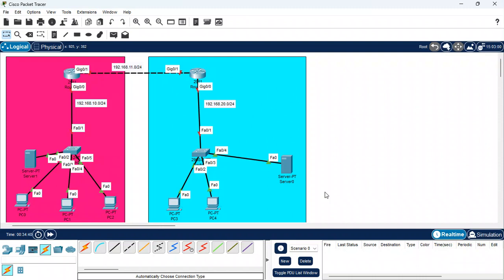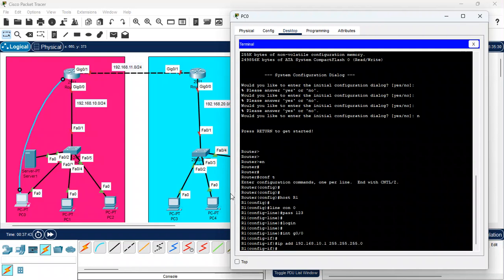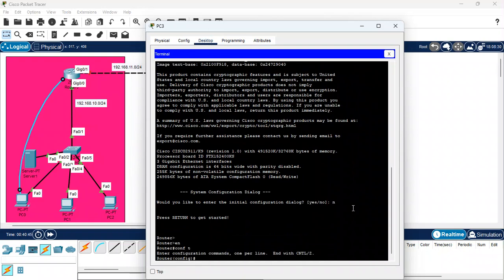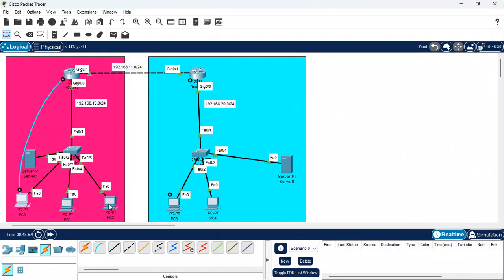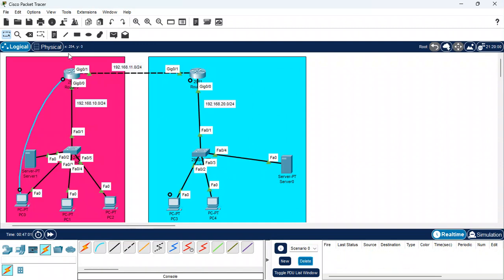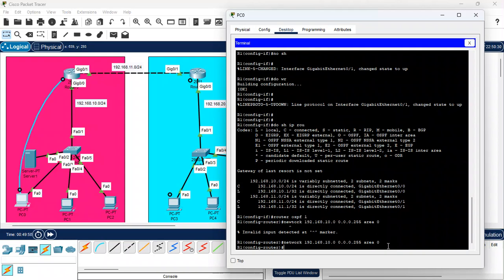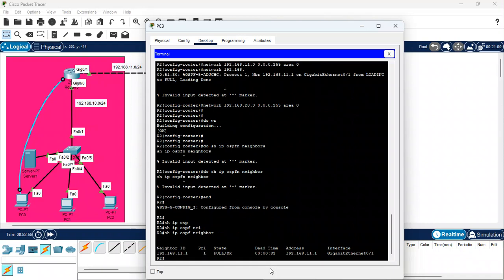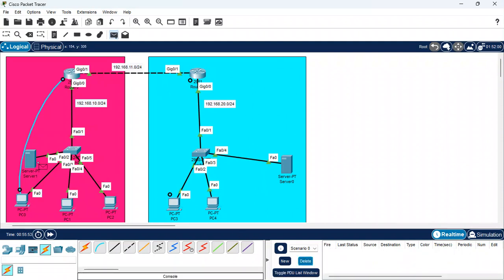Configure OSPF Protocol Step by Step tutorial using Cisco Packet Tracer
Networking Made Easy...